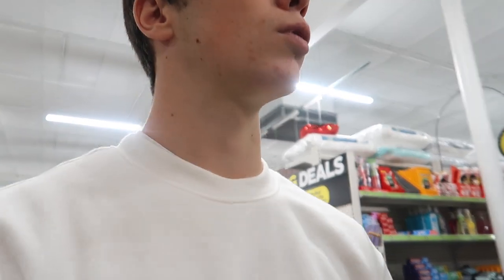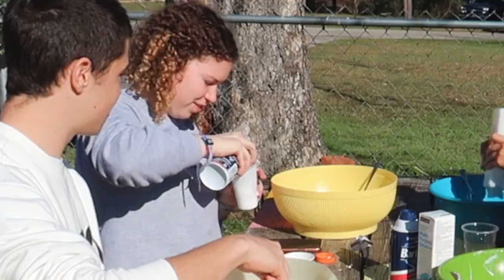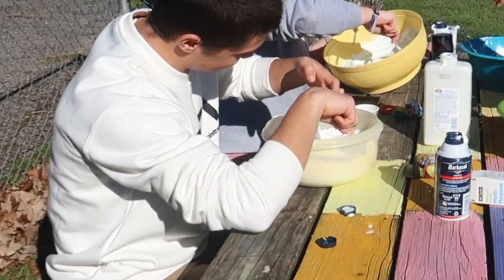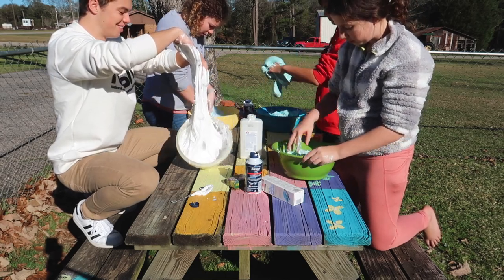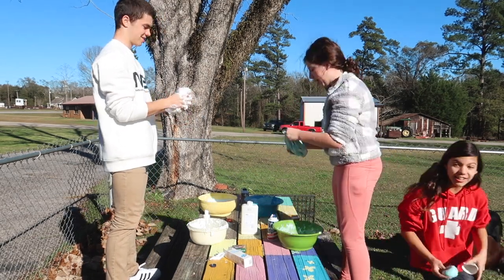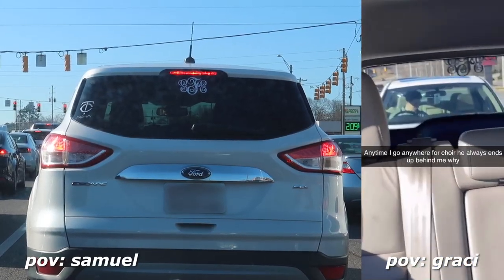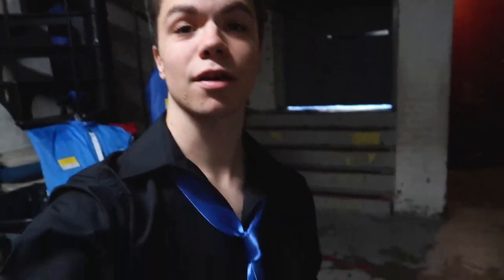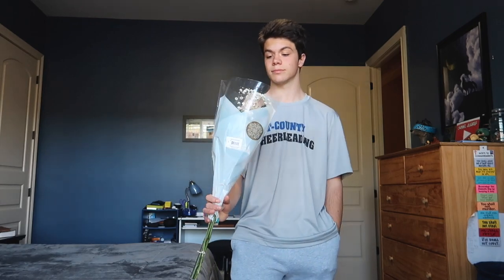EVEN MORE VIDEOS THAT NEVER HAPPENED | Samuel Alvarez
Hey guys! Sorry about the long break since last video, but I'm back! It's been a while since I made a "Videos That Never Happened" video, so I felt like it was time for a new one! In this video, I make slime with my cousins, Laura Beth and Anna Sumrall and my sister, Carolina, I take you behind the scenes of the Tuscaloosa County High School Choir Showcase 2020, and I go to the Tuscaloosa Belles Formal Dinner with my friend Emma Katharine Dykes! I hope you enjoy the video!!

Intro - 0:00
Making Slime with Cousins - 1:07
Showcase Vlog - 6:43
Tuscaloosa Belles Formal Dinner - 9:40
Outro - 12:03